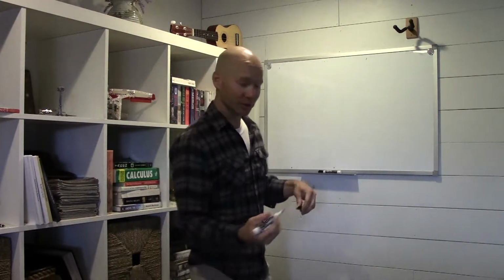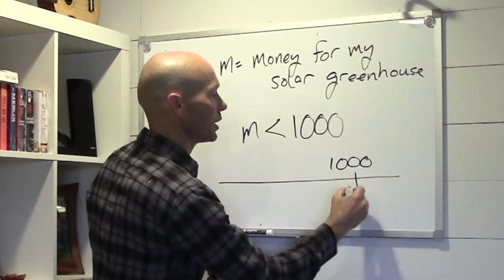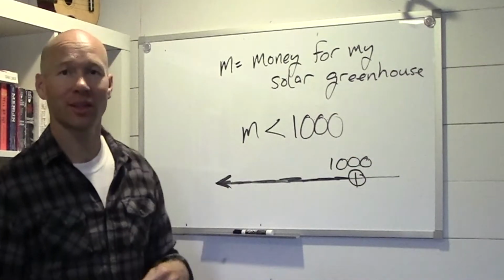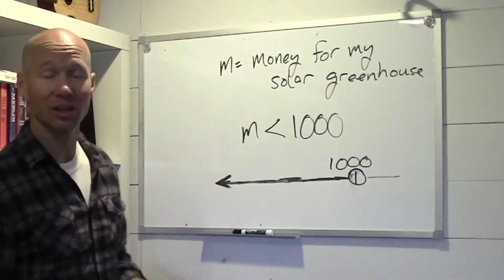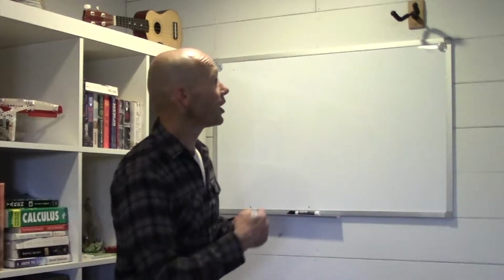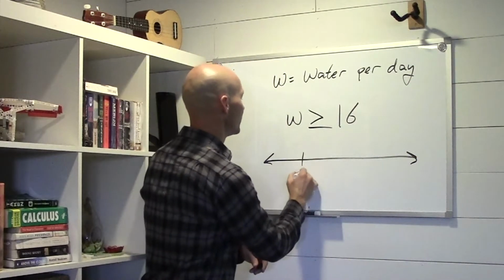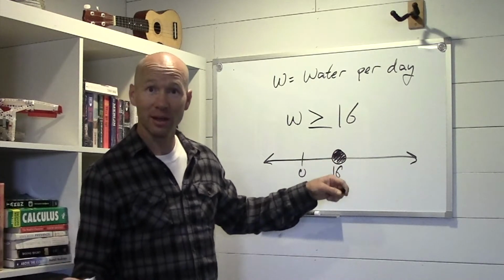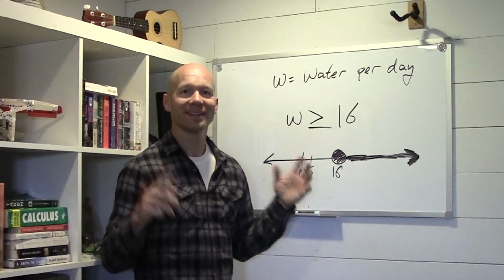Week 4 Video 3 What is an Inequality?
Washington Middle School